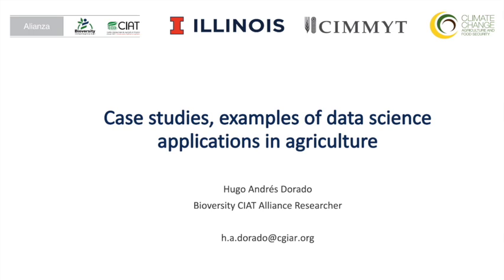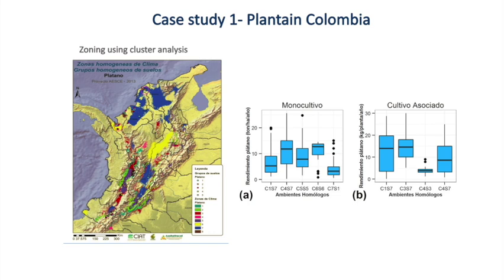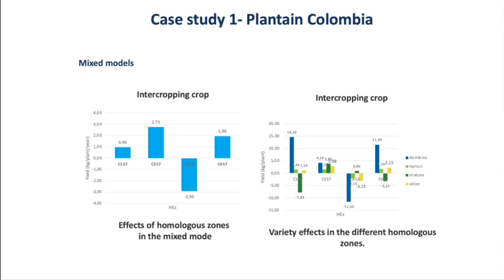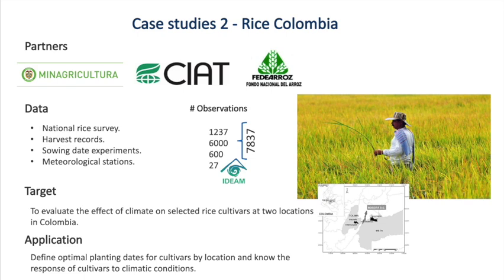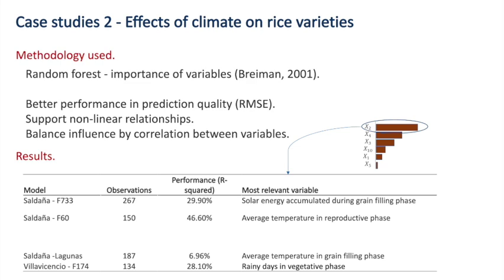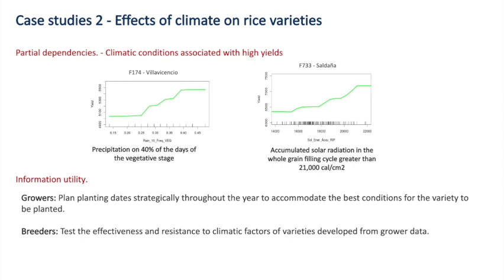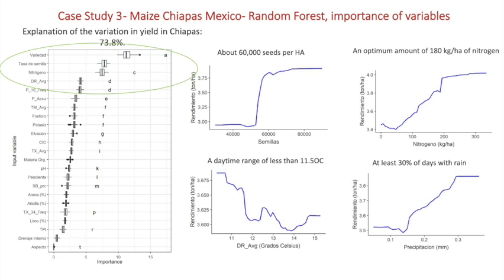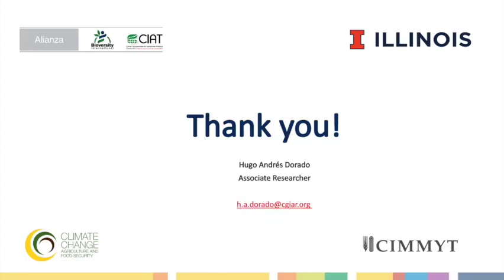2. Case Studies: Block 1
Block 1 video 2: Case studies